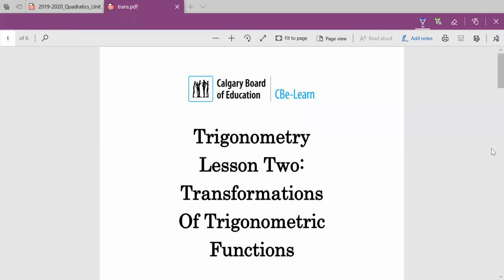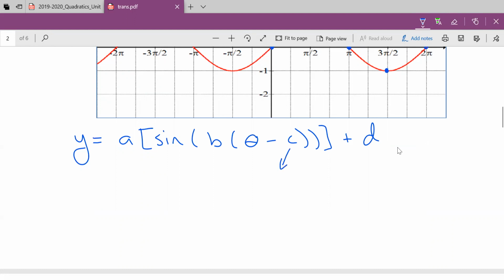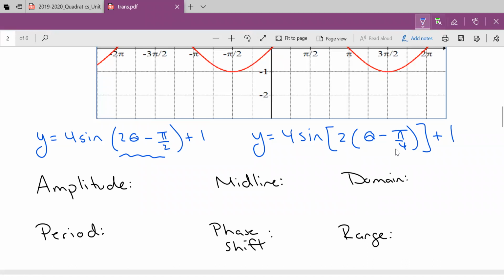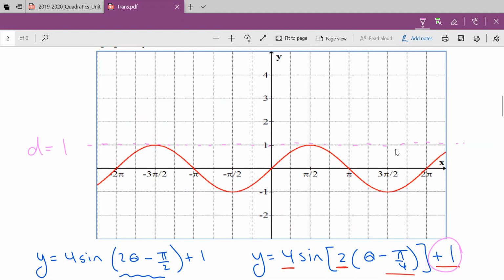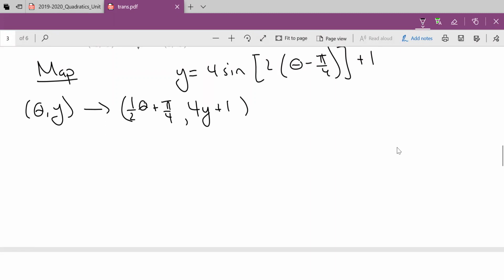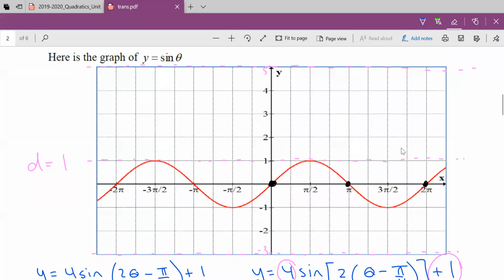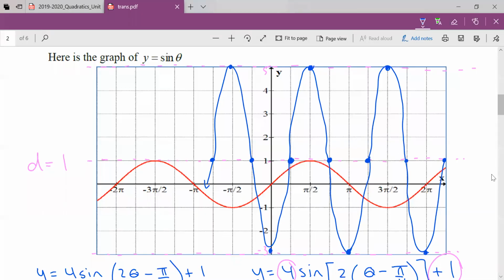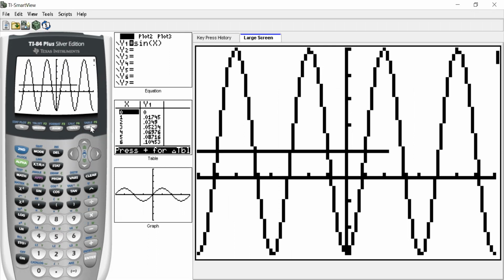Transforming Sine and Cosine Functions | Math 30-1 | Part 1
In this Math 30-1 video, we begin to learn how to transform Sine and Cosine functions.